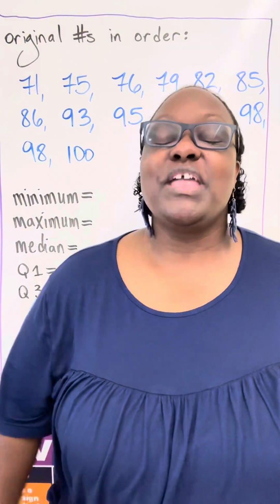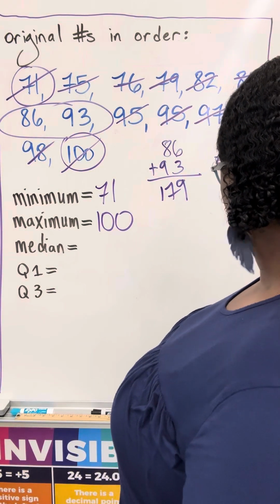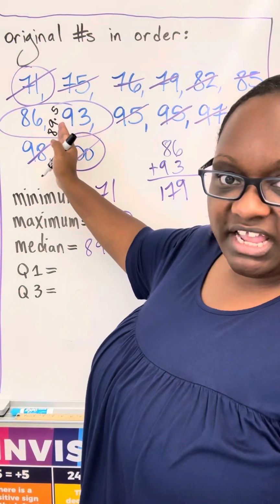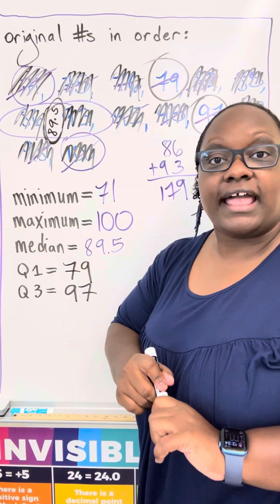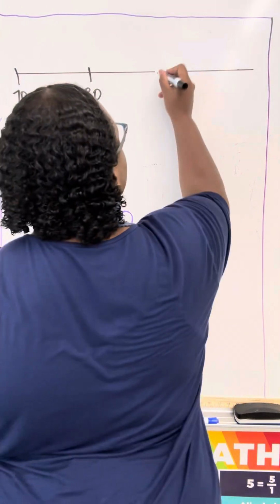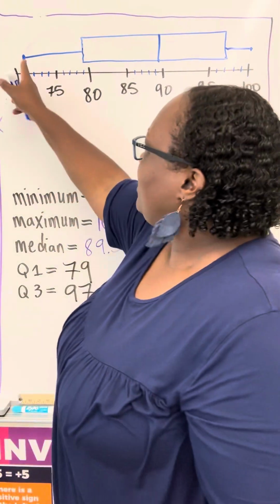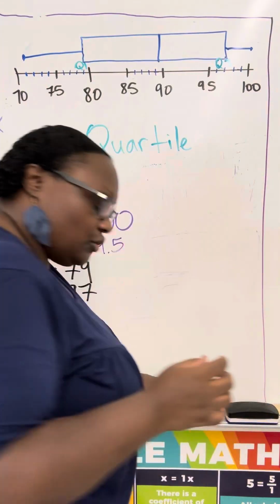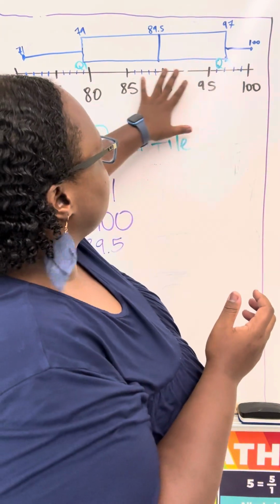Creating a Box Plot (example/explanation video)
This video is for my algebra students learning about creating box plots using a 5-number summary.
Side note: I forgot to mention in the video that the "interquartile range" is the middle 50% of the data (from Q1 to Q3).